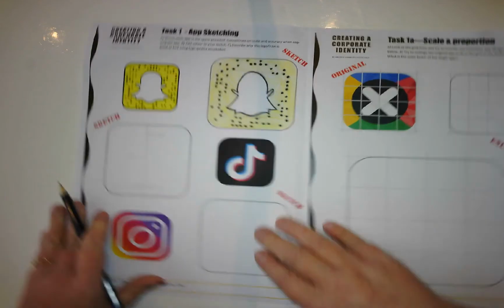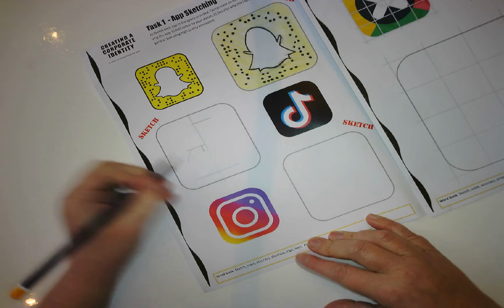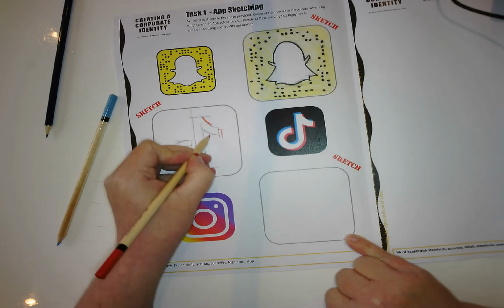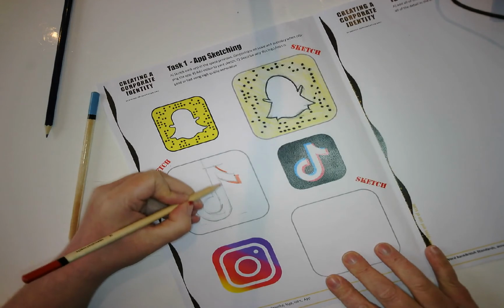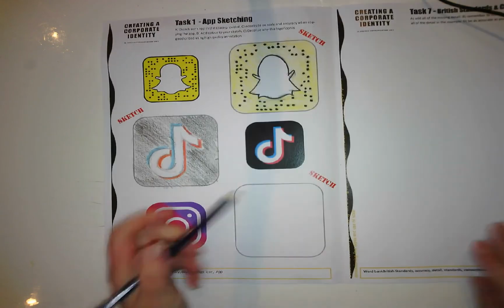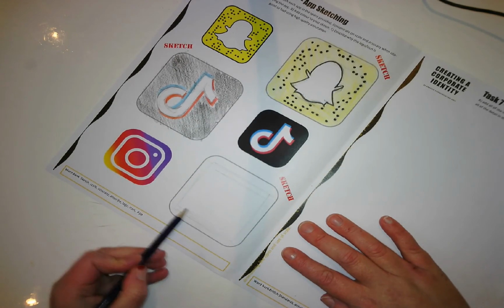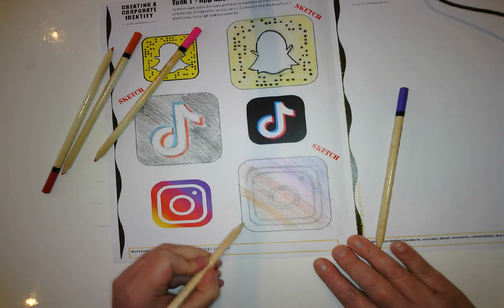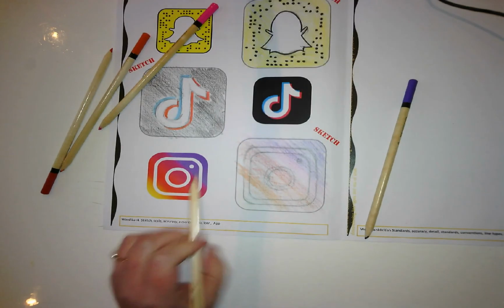Logo Duplication S3 GC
Recreating Logo Designs.